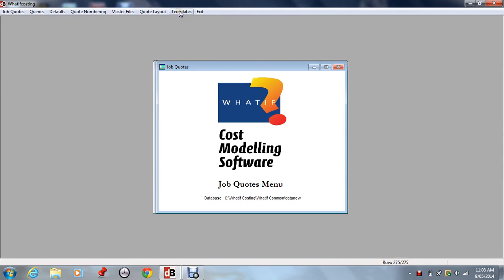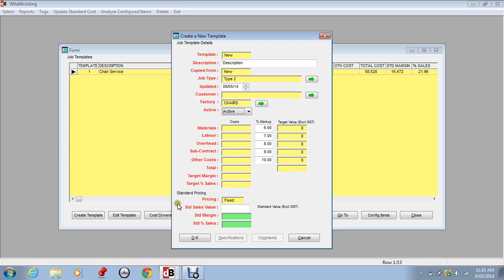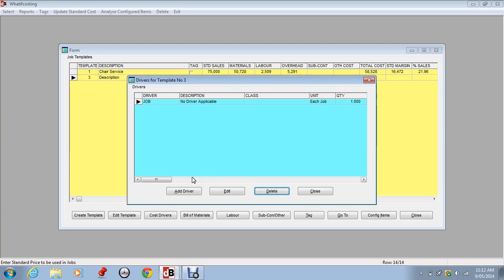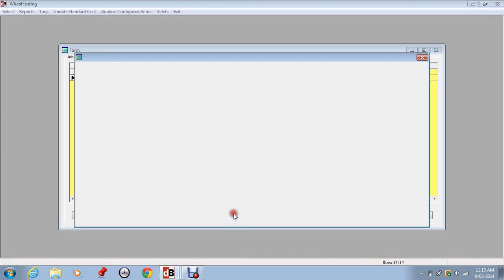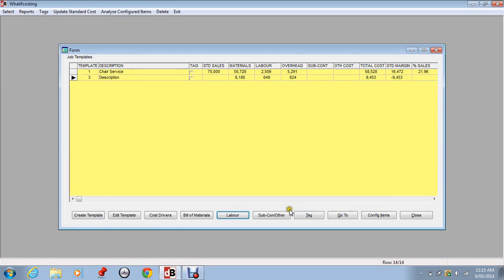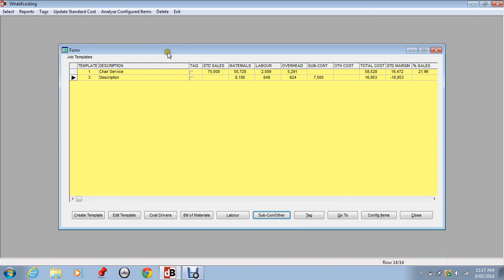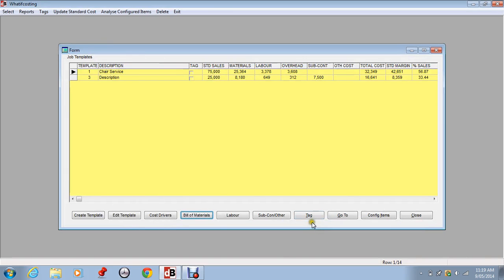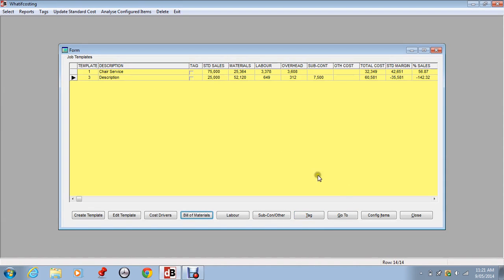Whatif Job Task Templates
Creating Job Task Templates for re-use in Job Quotes in 'Whatif'